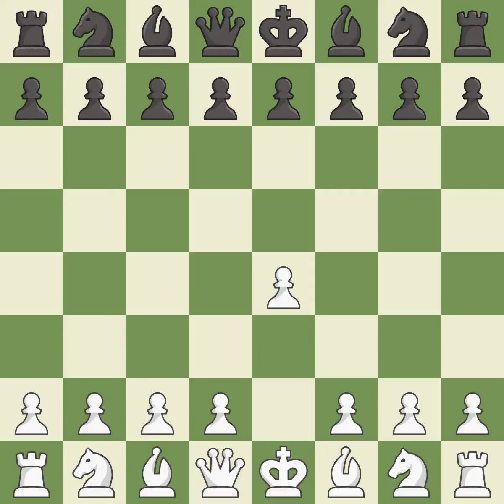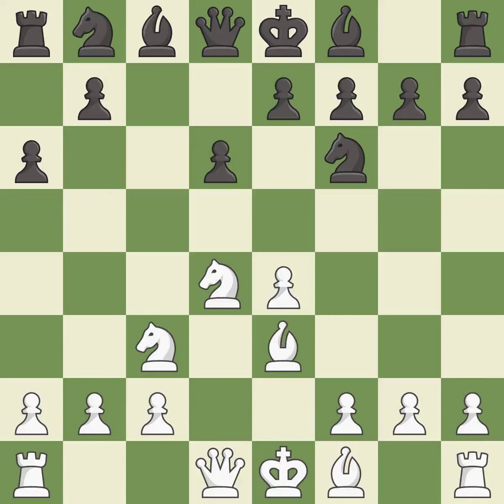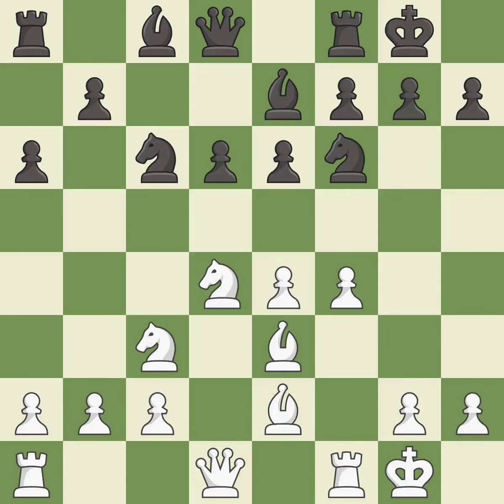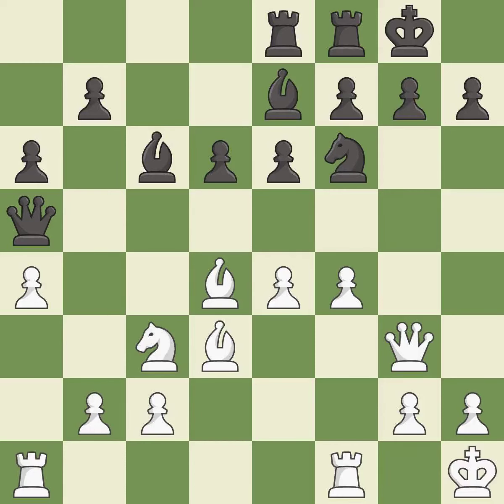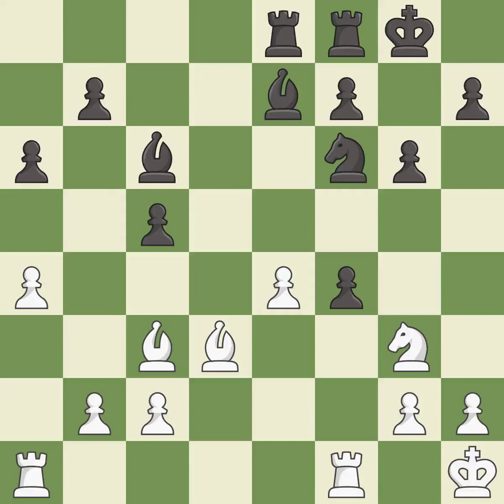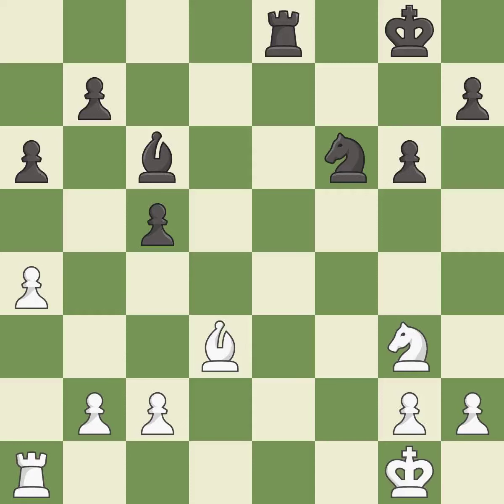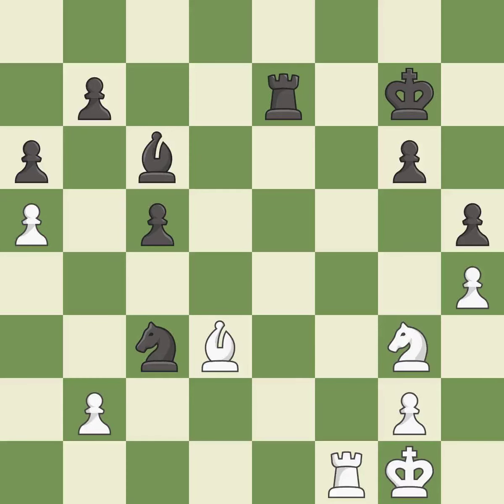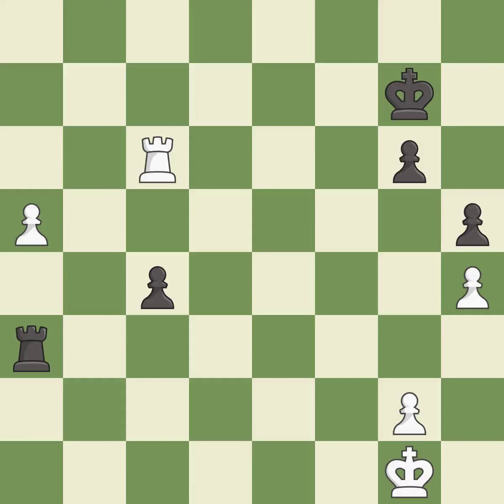White Saric, Iv, Black Salgado Lopez, I.,Sicilian Defense: Open, Najdorf, Anti-English Variation, E